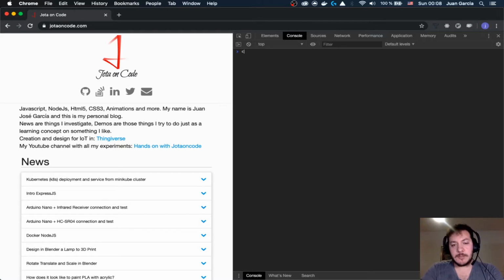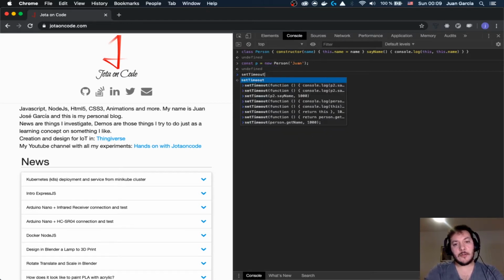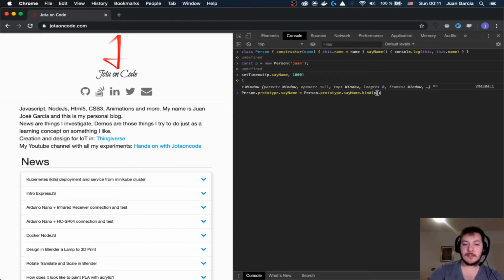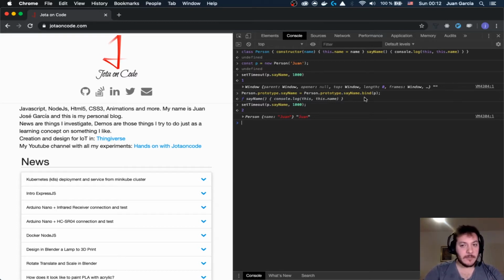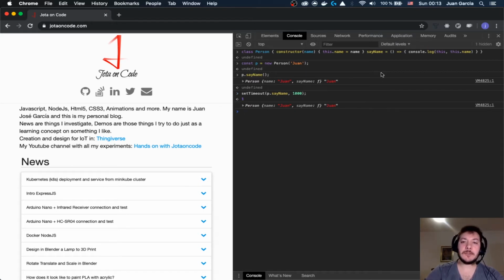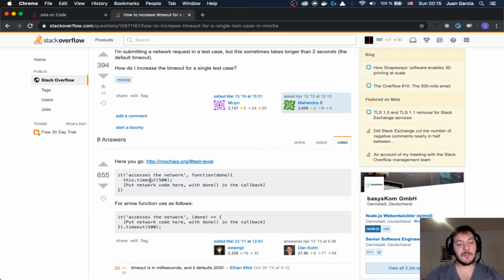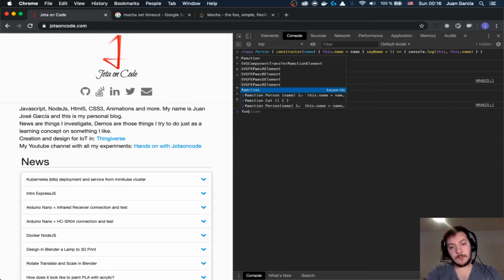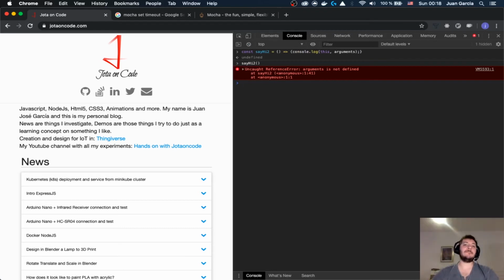This, functions, and arrow functions in javascript (js): Hands on with JotaonCode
The word this is one of the most controversial in javascript.
In the old days working with the method "bind" for fixing the scopes of javascript functions, or assigning an auxiliar variable like "self, that, etc..." where common use cases in javascript to preserve the scope that was trying to be used.
Arrow functions, and functions are different in each case, and knowing how to use them can help us to work in a more clear way with scopes too.